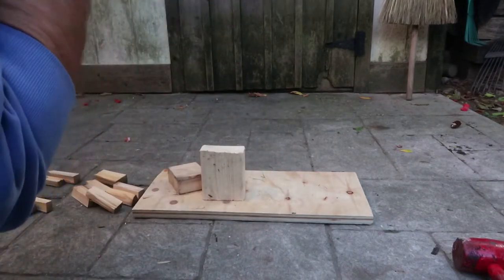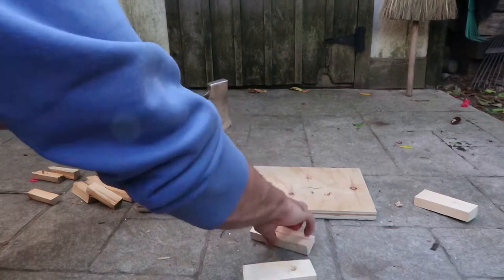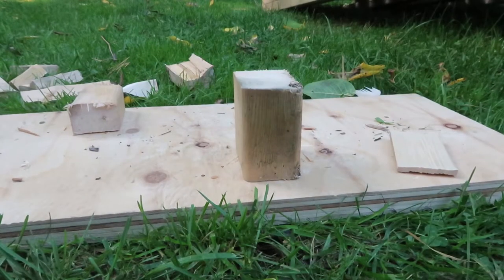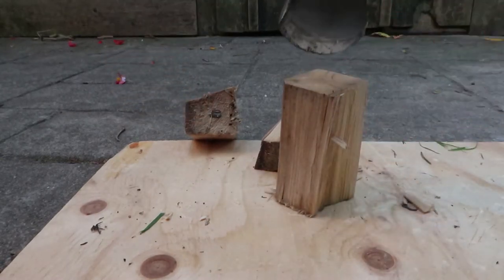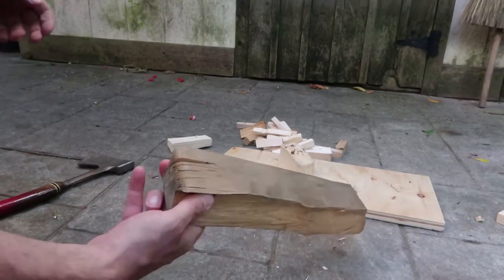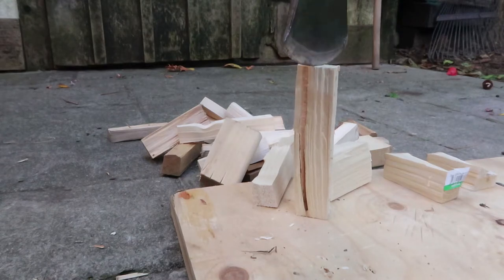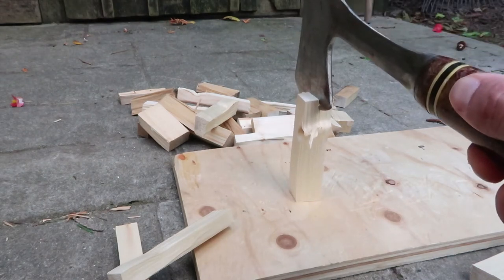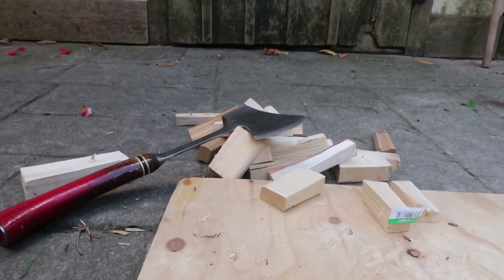How-to Split Scrap Lumber To Make Fuel For A Wood Gas Stove Tutorial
Learn how-to turn scrap lumber into fuel for a wood gas stove. It is often very easy to get scrap lumber. Scrap lumber often ends up in the garbage dump. This video shows how to chop small pieces of lumber into fuel for a wood gas stove.

Instead of using a typical ax swing, I use another technique. I use a solid, forged steel hatchet almost like a wedge. To avoid damaging the hatchet head, I use a rubber mallet or a piece of wood to hit the back of the hatchet. The hatchet blade is placed on top of the piece of wood to be split. The effect is almost like using a wedge with a handle. This technique allows someone with a much lower skill to split wood with a high level of accuracy and precision. The technique also mitigates some of the risk of using a hatchet.

A hatchet has a short handle, which means that if used incorrectly, the swing of the hatchet can cause a leg injury.  The follow-through swing of the hatchet should never end up in the leg. The swing should stop in a piece of wood or in the ground, so that the follow-through swing does not injure the leg. It is advisable to get some proper instruction before chopping wood using a hatchet.

I always wear safety glasses when I chop wood, because wood splinters can fly off of the wood. Two of the most common safety techniques are to keep your legs spread far apart when chopping wood, so that the hatchet swing never ends up in your leg. Think ahead. If I swing this hatchet, where is the follow through of the swing going to place the hatchet blade?  Another technique is to kneel down when swinging a hatchet.  This often means that the swing of the hatchet will end up in the ground before it hits your leg, which is good.

Some of the photos of natural disasters seem to indicate that there is a lot of scrap lumber after the disaster. In an emergency, this scrap lumber might be a considerable resource to provide emergency fuel.  The wood just has to be cut into smaller pieces and then chopped into thumb sized diameter before it can be burned in a wood gas stove. Even if the lumber is wet outside, the inside of the wood is often still dry, and will burn well. Under certain circumstances, scrap wood could be a valuable fuel resource for cooking, if no other fuel is available.

It is probably better to avoid using treated wood, such as pressure treated wood (green lumber), stained wood or painted wood, in order to avoid burning the chemicals in the wood, which could possibly contaminate the food. The best scrap lumber is the untreated lumber.

How to cut the lumber:

It is possible to cut the lumber by hand, although this is quite a lot of work.  In an emergency situation, it might be worth the effort. If you’re good with tools, a chop saw is a really convenient way to chop lumber into small pieces. Be sure to get proper instruction before using a chop saw, because they can be quite dangerous.  Other power tool options include using jigsaws or a reciprocating saw, both paired with an aggressive blade (a saw blade with big, wood cutting teeth). Both of these tools cut wood much slower than a chop saw.

In the video, chop the lumber on a piece of plywood.  This stops my hatchet from getting dull, because the hatchet blade hits the wood instead of the ground. I found that it was much easier to chop wood on hard ground, like rock or cement that it is on wet spongy soil. The reason is that the soft ground absorbs the energy of the swing, almost like a bounce, while the hard ground transfers more energy from the hatchet to the piece of wood.

Chopped lumber is ideal for long cooking times. Lumber works really well in a wood gas stove because it can continuously be fed into a stove.  The burning wood lights the new wood which is added to the stove. Additionally, lumber is usually quite dry and produces a lot of heat. Softwood lumber typically produces a small amount of sparks. If you try and refuel a burning wood pellet fuelled stove with more wood pellets, the new wood pellets often smothers the fires flame by depriving the flame of oxygen. The stove goes out and starts to smoke. This is a problem when using wood pellets as fuel.  This problem does not typically occur when using chopped lumber, because there are lots of big air gaps between the lumber. If you are cooking for a long period of time, chopped lumber might be a better option than wood pellets. It’s sometimes possible to mix chopped lumber and wood pellets together, to get a continuous burn.

One of the real advantages of a wood gas stove is that it can use several different types of fuel. This versatility gives you a lot of options, and provides a certain flexibility and adaptability. If I can’t get my hands on some wood pellets, I’ll use some scrap lumber. If I can’t find any scrap lumber, I’ll use some dry twigs. The stoves can also often also use denatured alcohol. A propane stove can only burn propane.